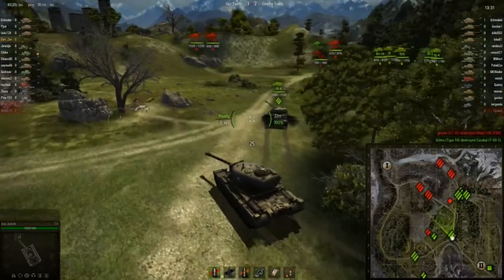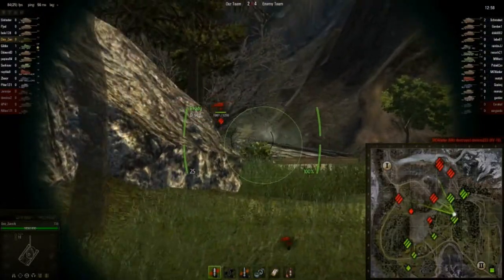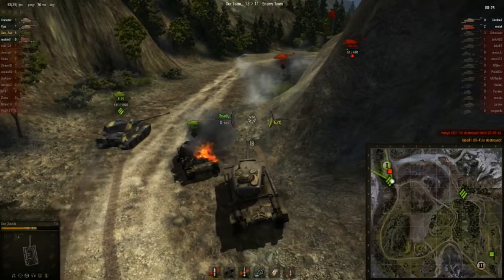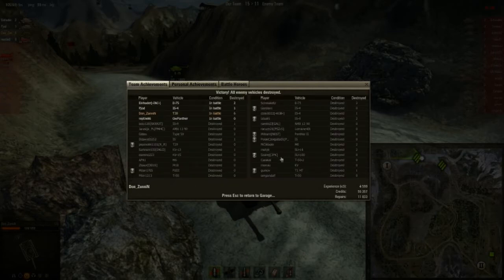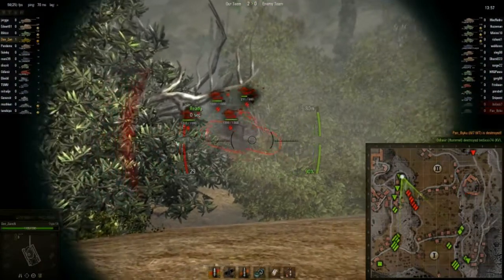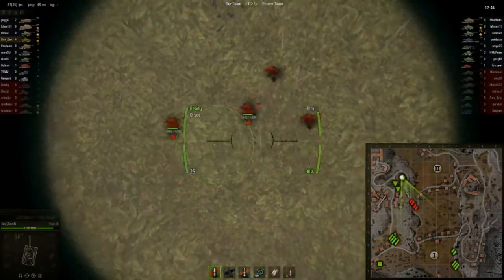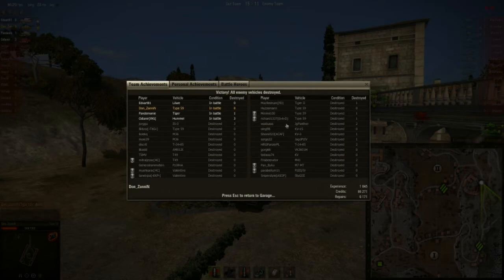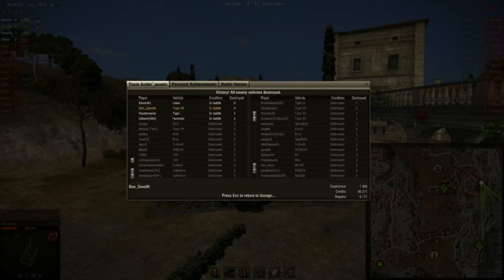World of Tanks // Episode #14 // T30 any good? 4000th battle is here!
T25/2 and T25 AT - Which one to choose? T30 as a tank destroyer and how to use it.
Last, but not least, MY 4000th battle in World of Tanks!

T30 jibber-jabber: 00:10
T59 & 4000th battle: 08:54

Mods I am using:
Icon mod: